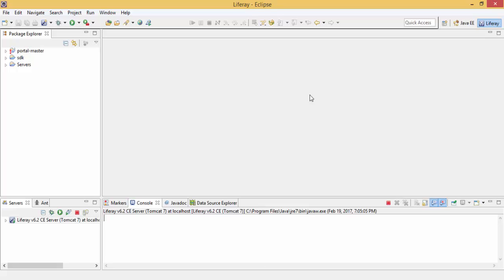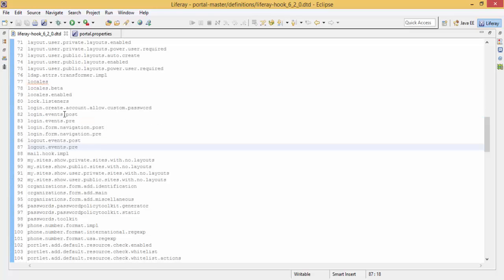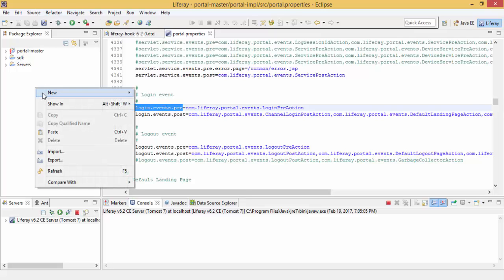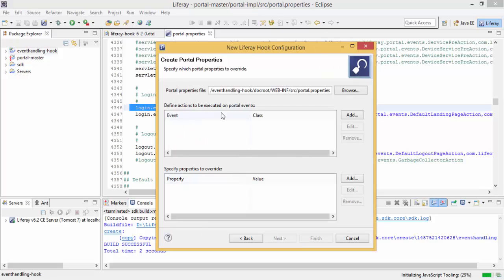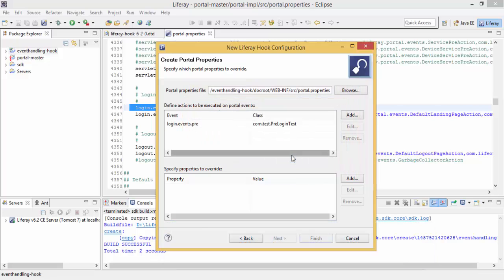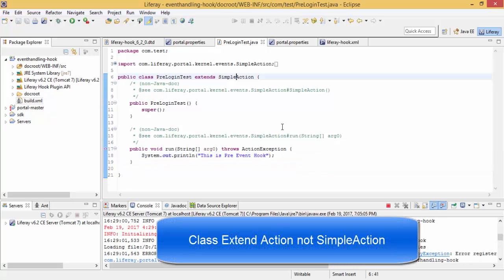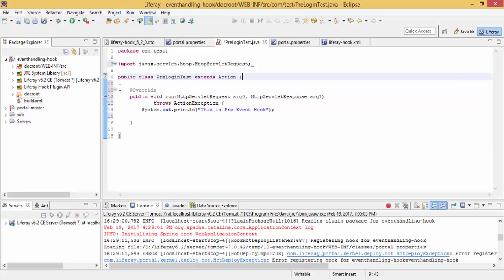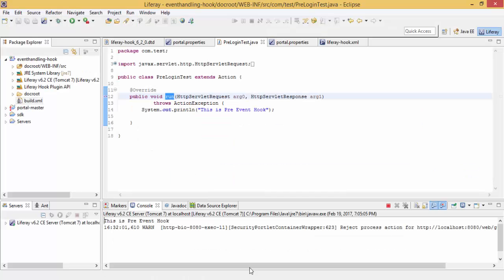Liferay Tutorial 24 :- Events Hook in Liferay 6.2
Today we will discuss about Custom Action Hook  in Liferay. In portal.properties file their are some properties which have multiple values and some have only one value like true/false.

a)For single value like true/false we override the property by Portal Properties hook in Liferay.

b)For multiple values properties like login.events.pre any values you specify in a hook don’t override the list defined in the portal, but rather are appended to that list.Your actions will then fire when Liferay Portal starts in addition to the list of actions that are specified in the default Liferay installation .

So in this video we will write hook for login.events.pre property, so that each time before login it will fire a event and a message is printed on console.